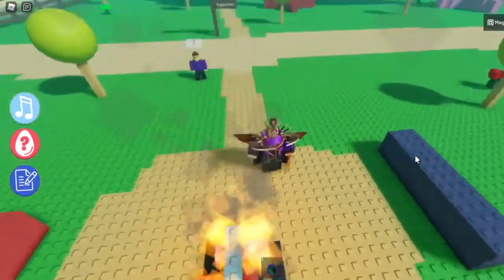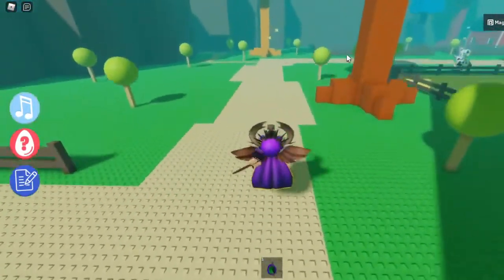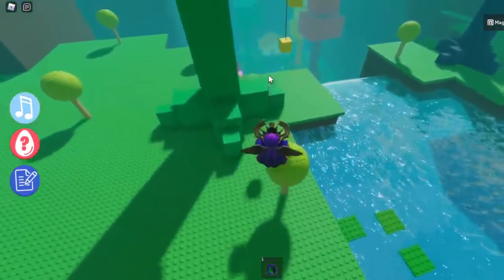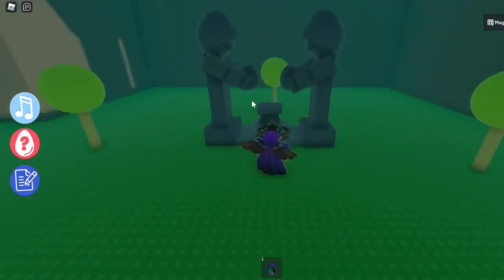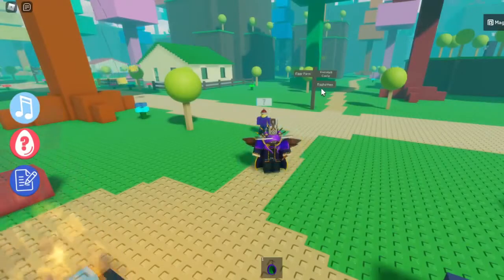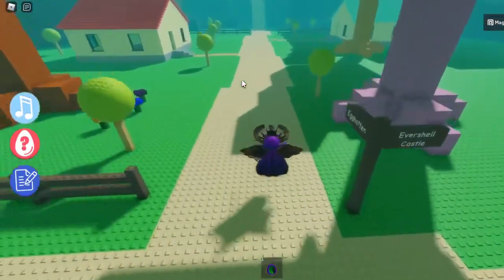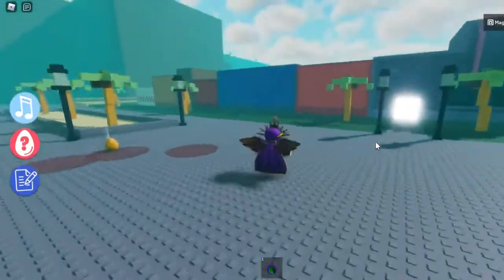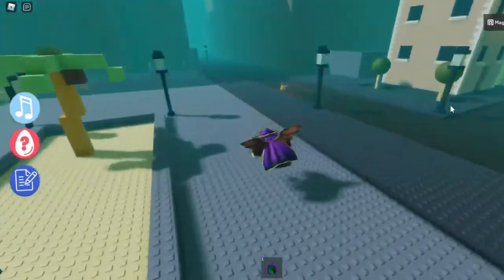Tutorial: How To Get Essence Egg in [FAN-MADE] Egg Hunt 2020: Remarkable Eggos! [Part 1]